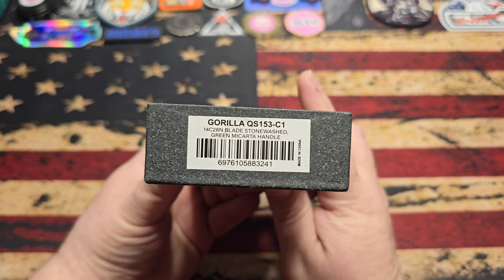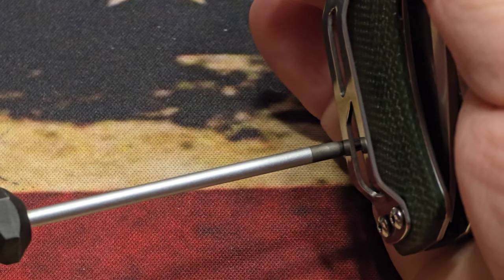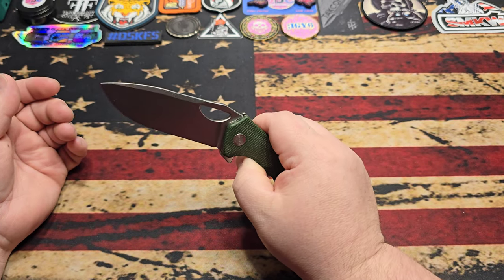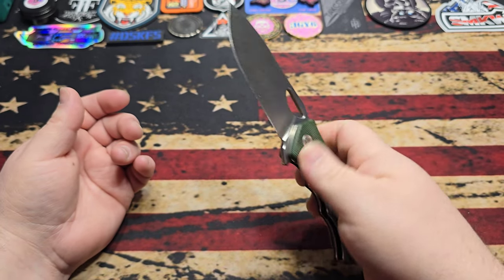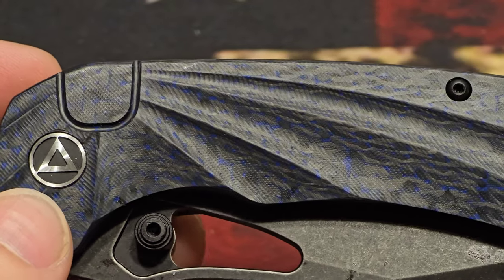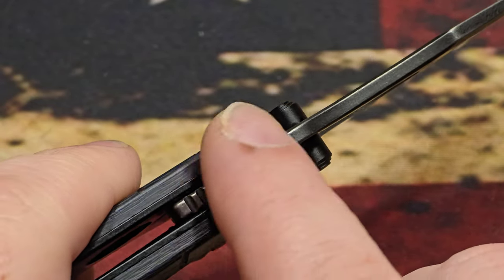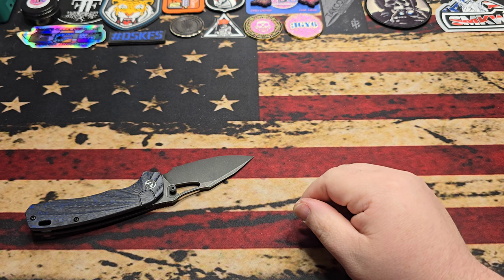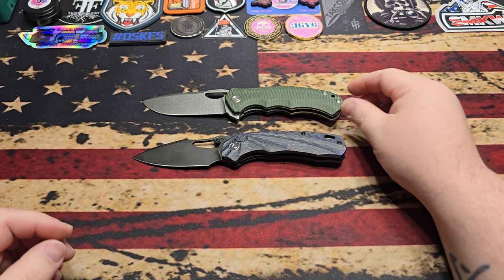QSP keeps coming with the HEAT!!!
Taking a look at 2 incredible folders from QSP!